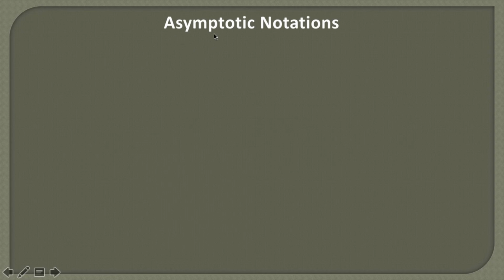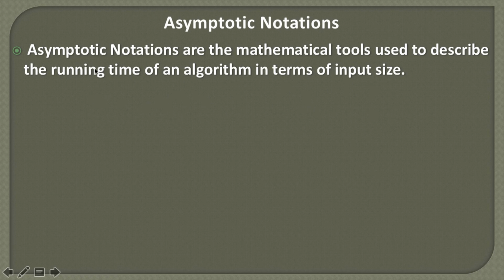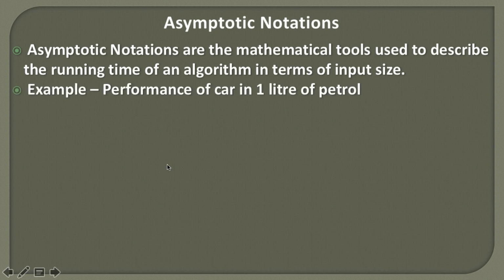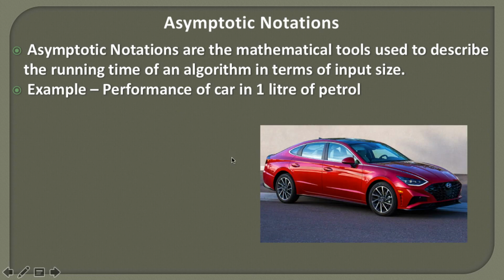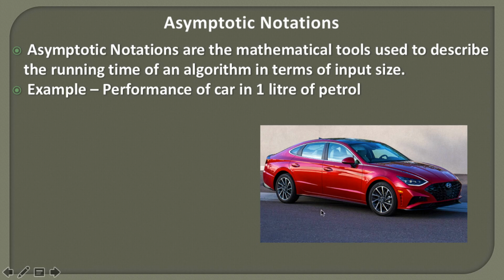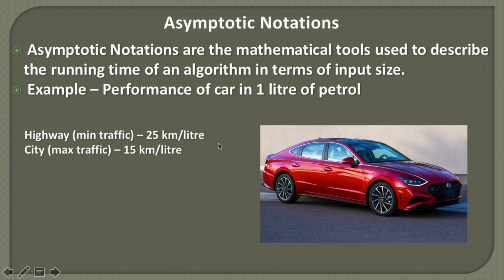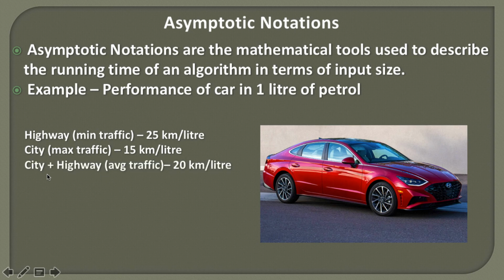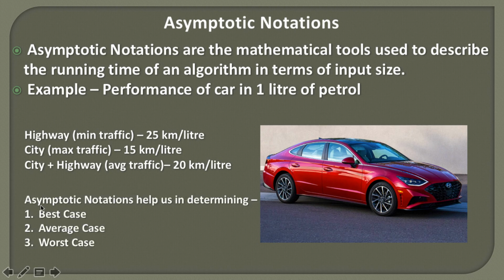Asymptotic Notations | Omega, Theta and Big O Notations